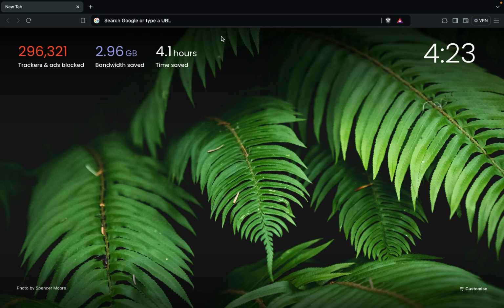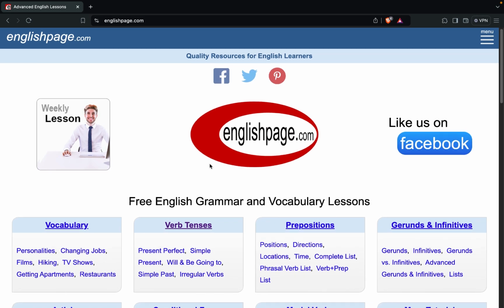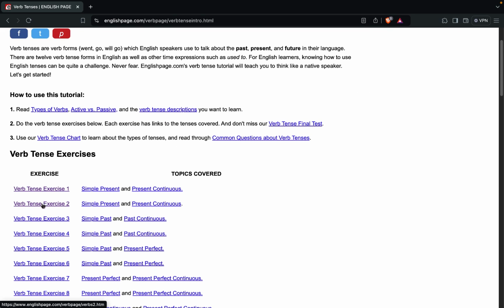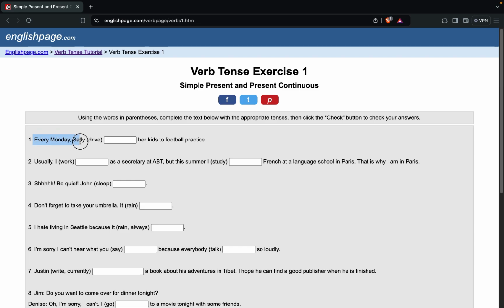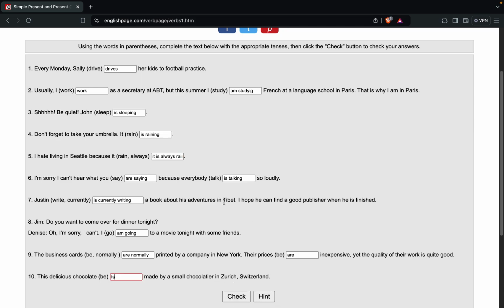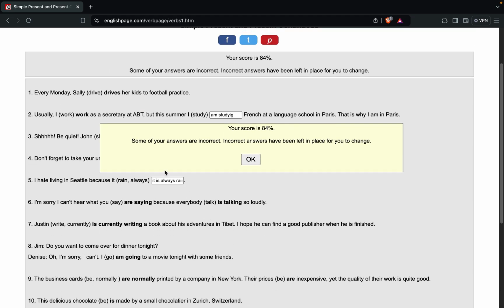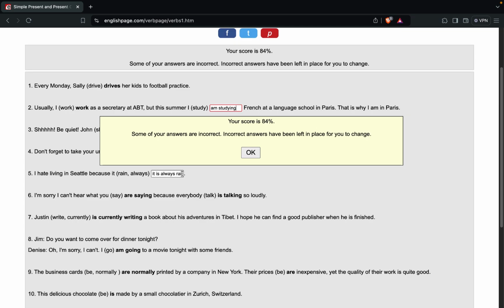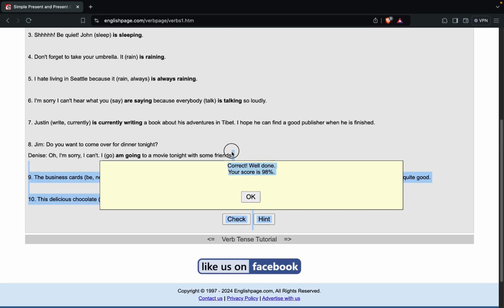Master English grammar using this website (Just 10 minutes every day!)